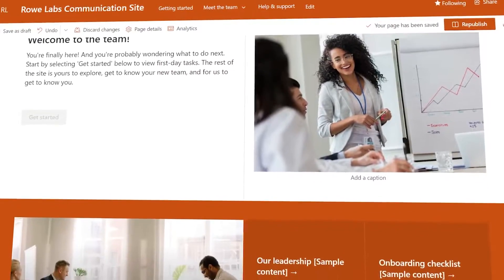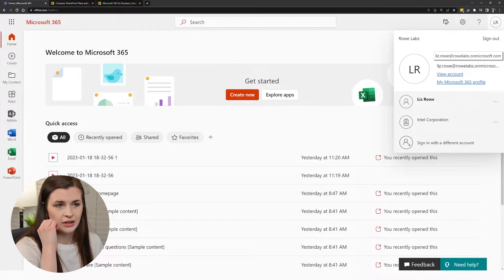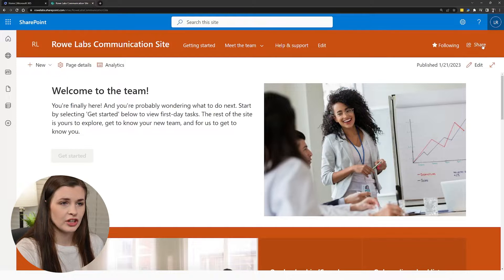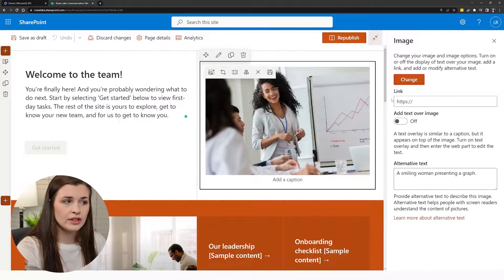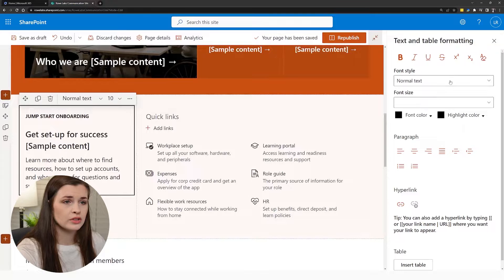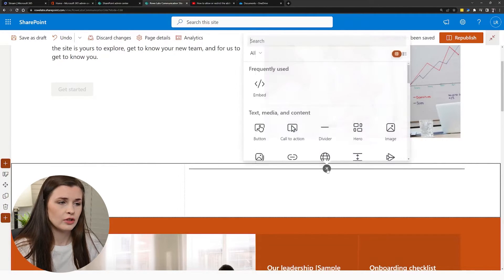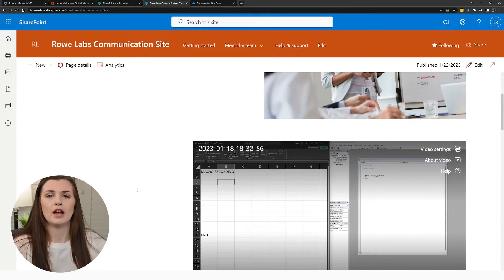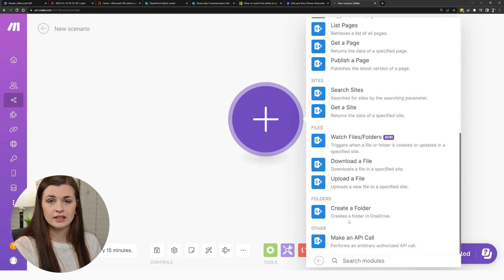💻 How to Use Microsoft SharePoint for Beginners!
🎬 VIDEO CONTENT:
00:00 - Intro
00:34 - Account Types
01:03 - Microsoft 365
02:54 - SharePoint Basics
04:01 - Adding a Template
04:20 - Editing
06:40 - Adding Members
07:23 - Admin Center Permissions
09:02 - Adding Videos
11:30 - Automation